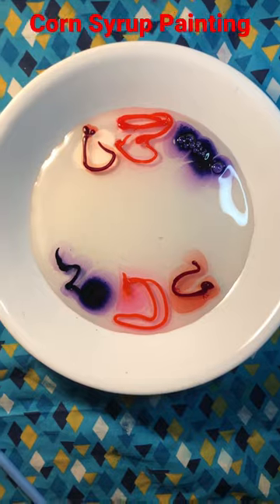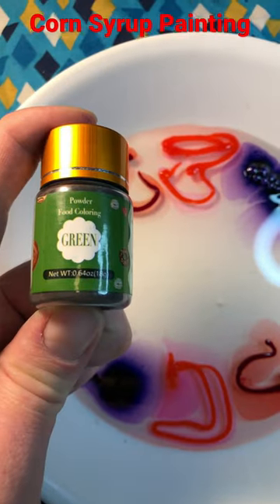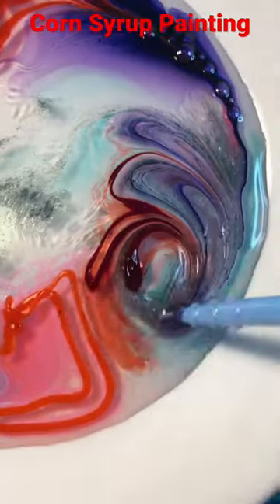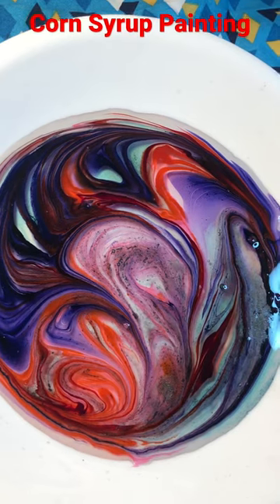Corn Syrup Painting Tutorial - Funky Panther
Painting tutorials

Corn syrup

Dyes
Red purple and pink

Green powder dye

Sea shells

Gold sanding suger